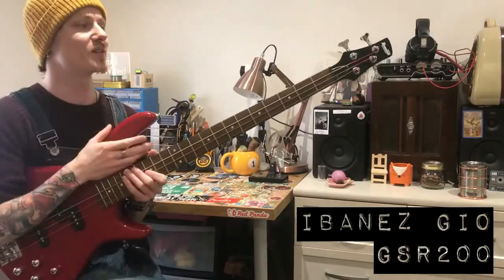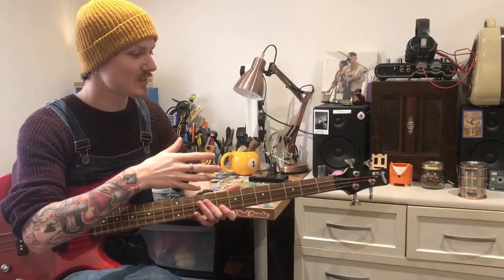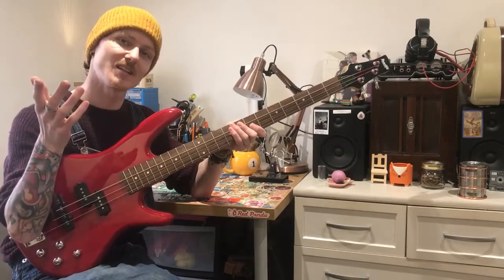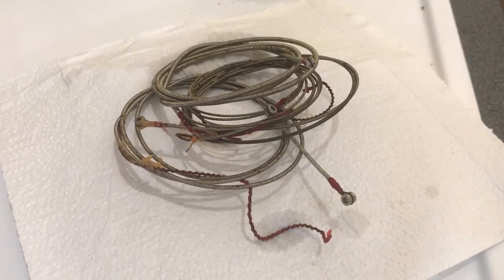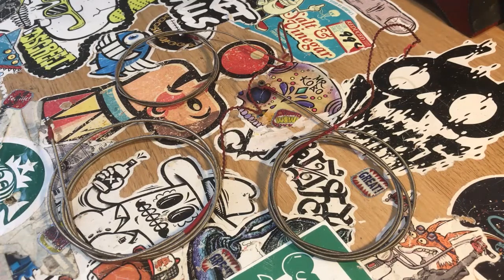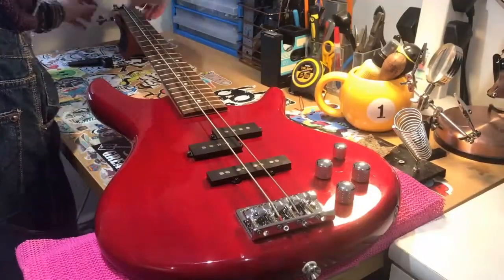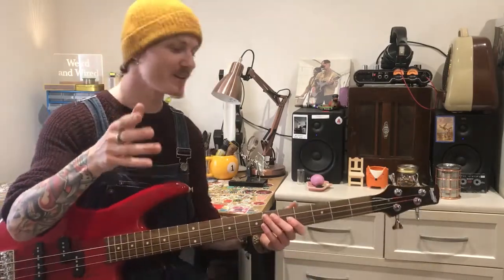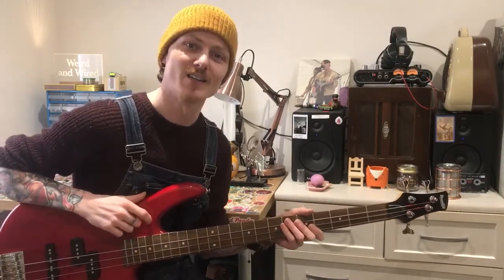Boiling Bass Strings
Today I'm boiling Bass Strings! I have heard about this for as long as I've been playing guitar but it is something I have not tried for myself, nor have I spoken to someone who has actually done it themselves.

The purpose of boiling Bass Strings is to freshen them up and bring them back to life; revitalising them with the bright, spanky tone of new strings. These strings were being replaced regardless so I found this the perfect opportunity to try this out!

What do you think? Can you hear a difference? Have you done this yourself? Let me know all in the comments! 🤖🎸